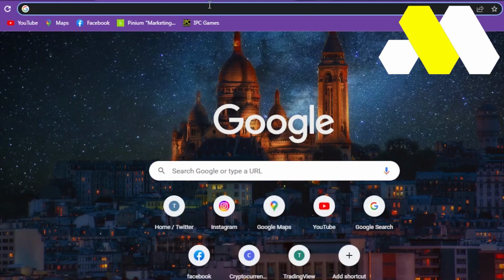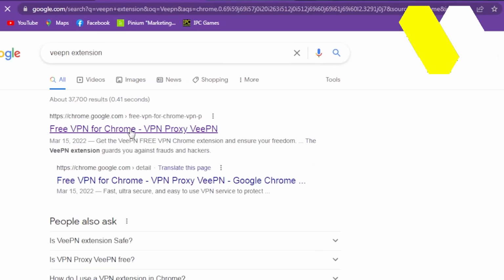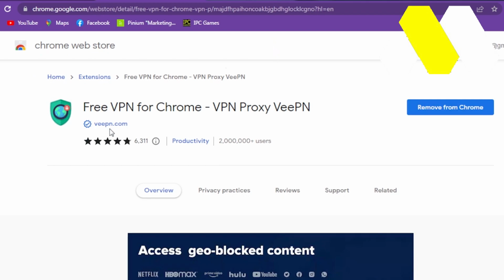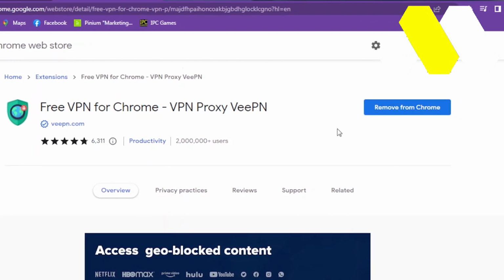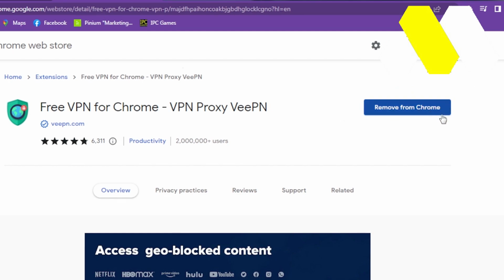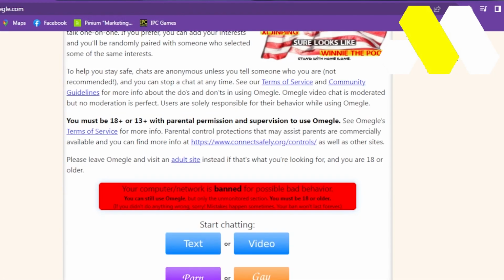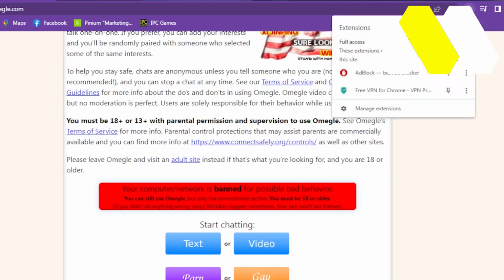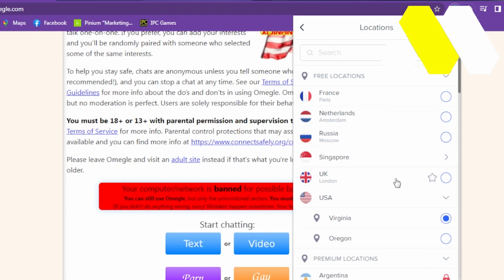How To Get Unbanned From Omegle (EASY METHOD 2022)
In This Video, We Will show How To Get Unbanned From Omegle. So watch the video all the way through to know how to get unbanned from Omegle 2022.